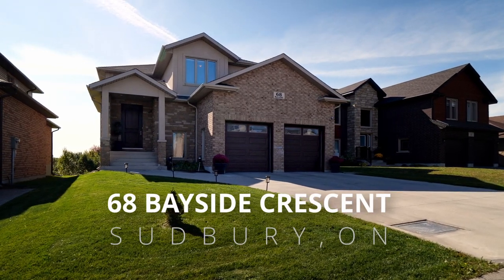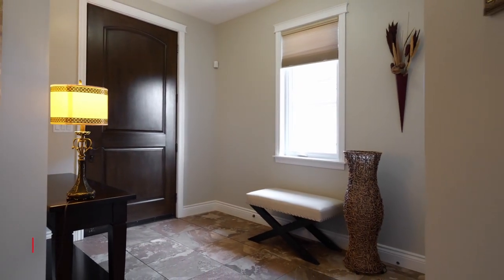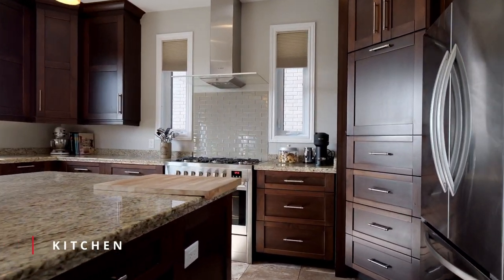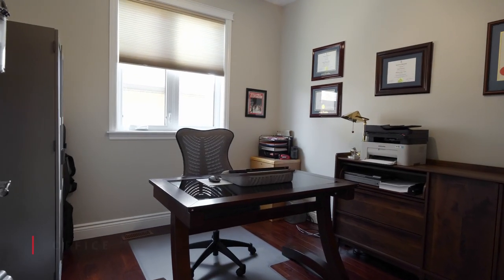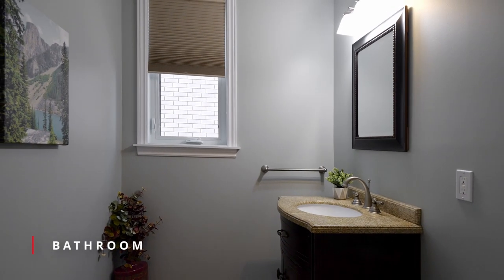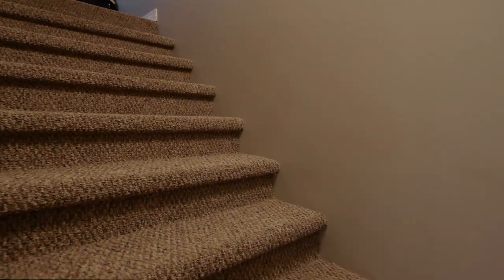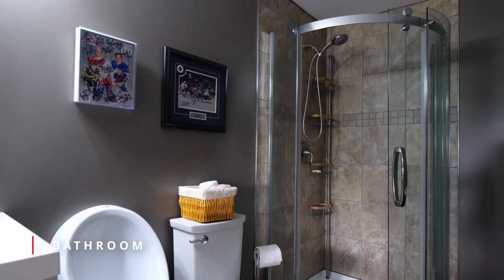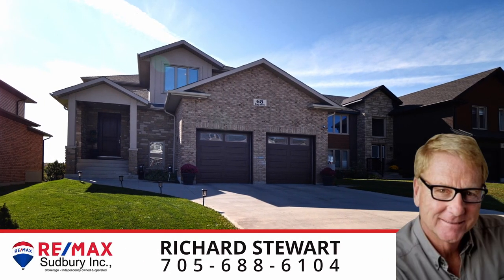Luxury Custom Built Home near Ramsey Lake! Sudbury, ON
Agent: Richard Stewart
📍 68 Bayside Crescent | Sudbury, ON

A custom built, 4 bedroom, 4 bath all brick family home.

Ramsey Lake views, what could be better to wake up to! The home is situated in a very sought after newer neighbourhood on the north side of Ramsey Lake.

The open living space is just stunning, cozy chic with large bright windows and garden doors to the deck and manicured backyard. The living room and dining room are open to the kitchen making this space the perfect place for family gatherings. The chef’s kitchen has impressive cabinetry, gas stove and granite counter tops.

You will love the south facing 16 x 42’ deck looking out over the lake, another great entertainment space and ideal BBQ spot just outside of the dining room.

The main level also has a nice bright office just off the entrance, a key feature since working from home is the new normal.
Upstairs there is a massive primary suite with walk in closet and ensuite 3 additional bedrooms and main bath. Hardwood floors run throughout the main and upper floors.

The lower level features an extra large family room, so much space for a cozy rec room, games room or at home gym.  This level also features a lovely full bathroom and convenient storage area.

Enjoy parking your vehicles inside along with additional great storage with the double attached garage. Built in 2011 with triple pane windows, ICF foundation and basement walls.

There is even a 3 hole putting green cut into the back yard. Enjoy this beautiful home as your own call for a private showing.